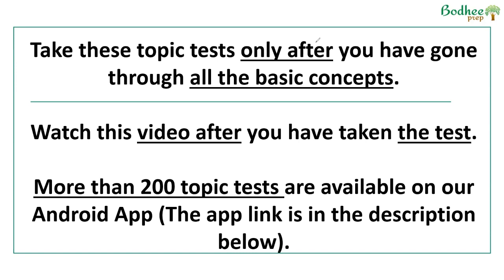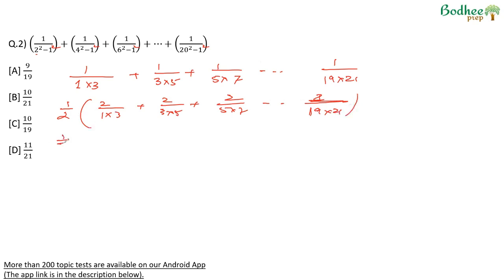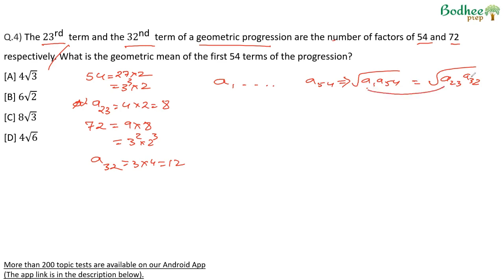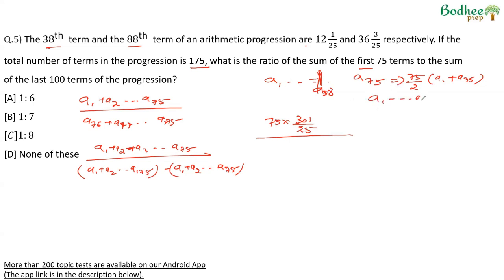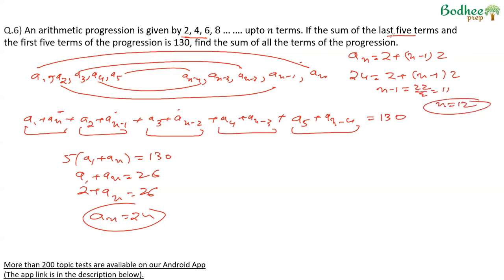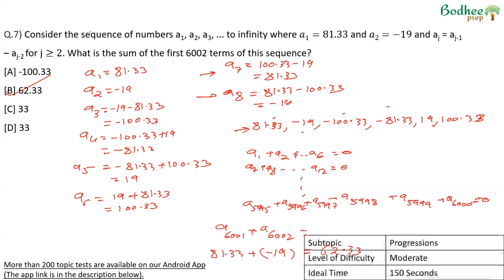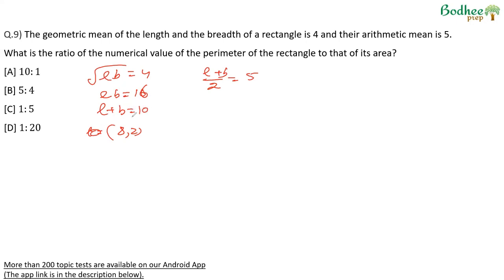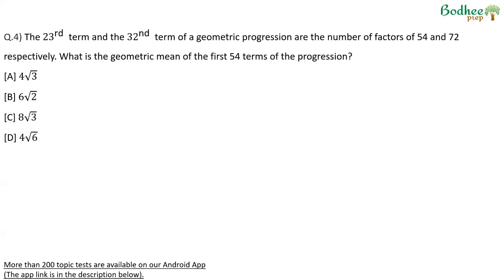CAT Mock Test Series: Progression Topic Test Solutions (Set 02)